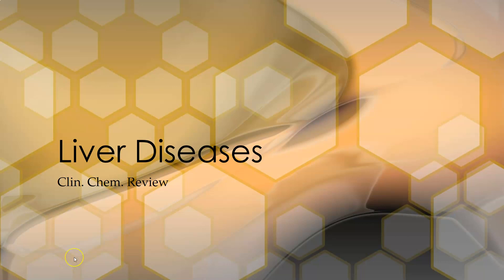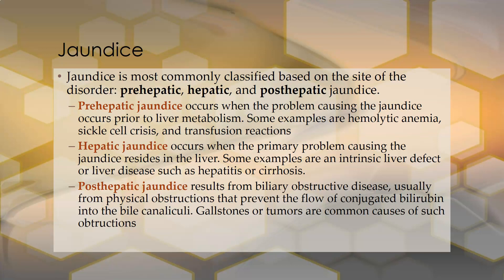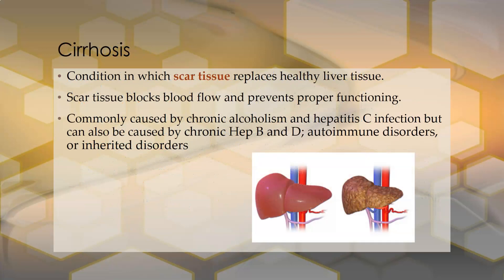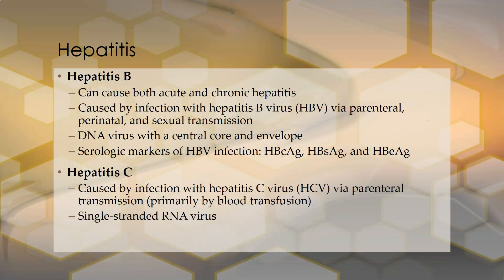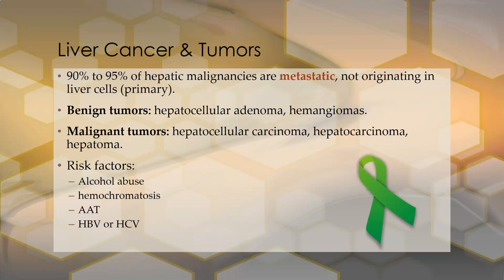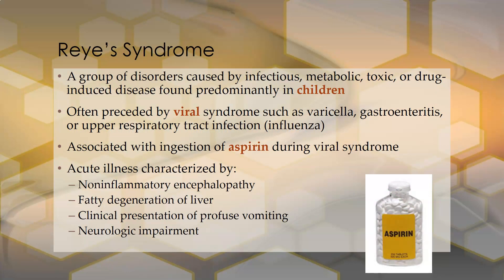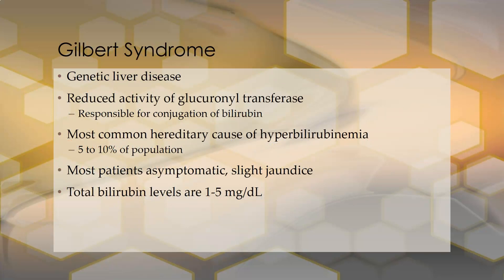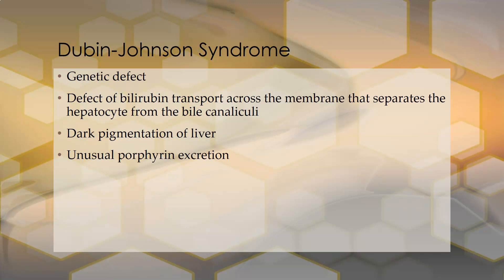Liver Diseases Review